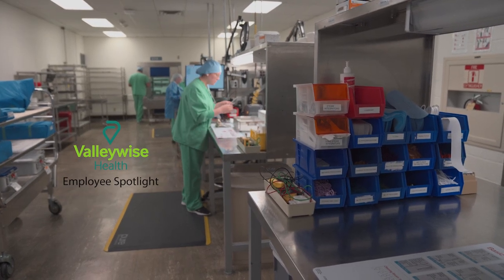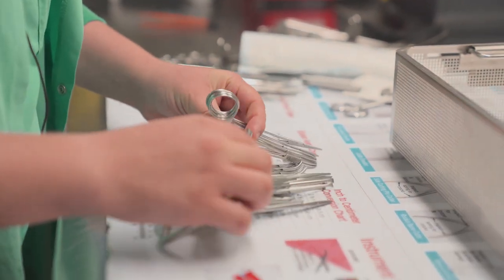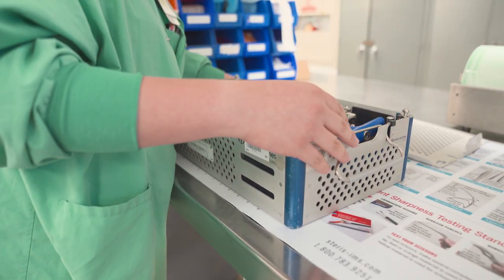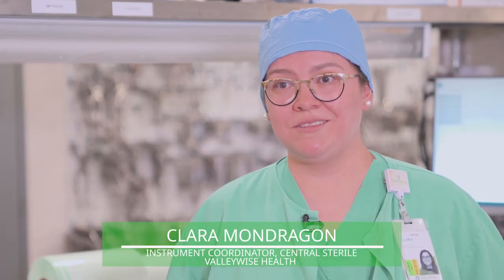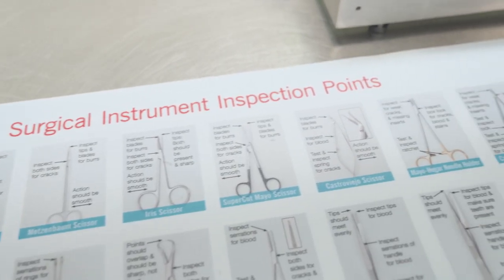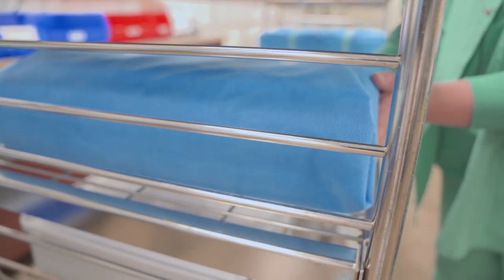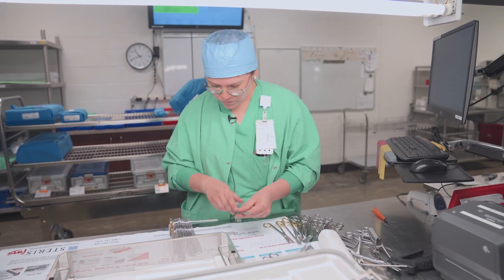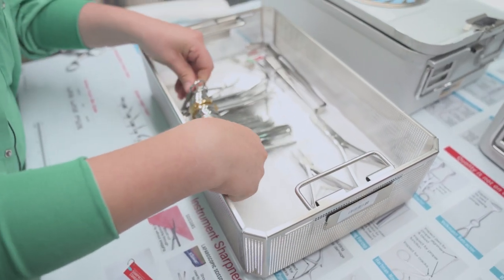Employee Spotlight - Clara Mondragon - Central Sterile